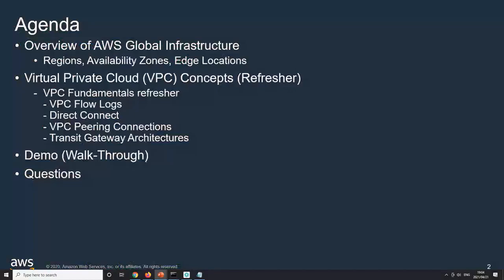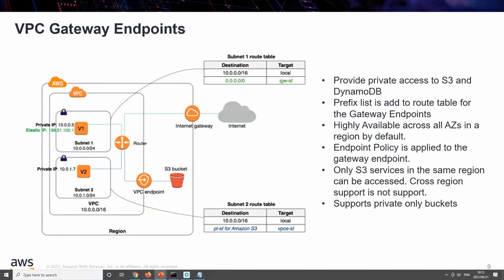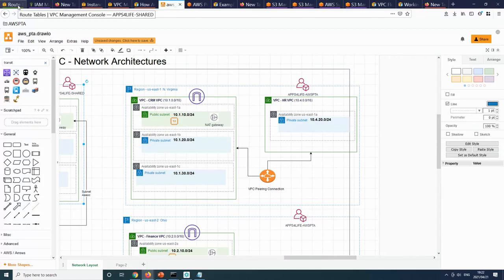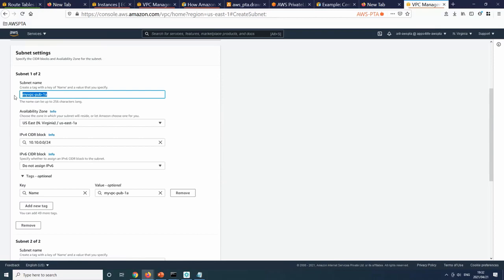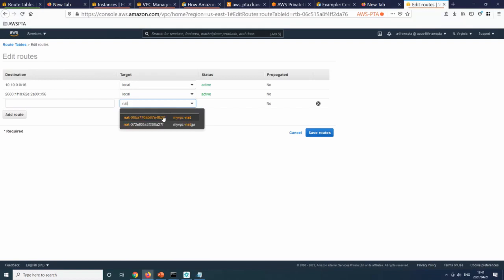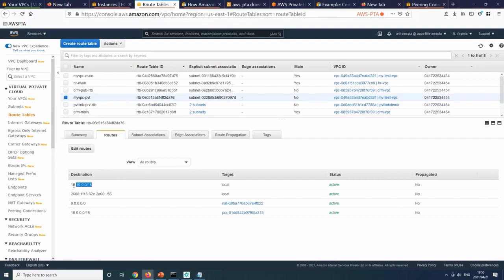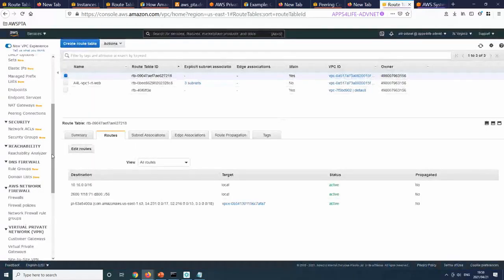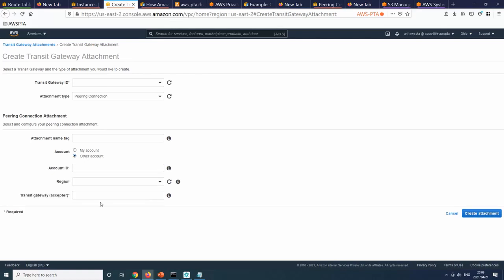AWS VPC Networking - Advance Concepts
📖 Abstract 📖
Roger will be covering the following VPC and AWS Networking Concepts
followed by a Demo:
- VPC Fundamentals refresher
- VPC Flow Logs
- Direct Connect
- VPC Peering Connections
- AWS VPN
- Transit Gateway Architectures
- Demo covering some of the concepts.

🎚️ Level 🎚️
Intermediate

📢 Speakers 📢
Roger D'Souza is the Practice Manager Enterprise Security & Automation) for CA Southern Africa is responsible for designing and implementing solutions based on the CA Technologies (now part of Broadcom) stack for various Retail, Telecommunications and Banking clients in South Africa.

Roger is an Cloud Technology enthusiasts and has acquired some of the
leading Cloud, Cloud Native and Security certifications.